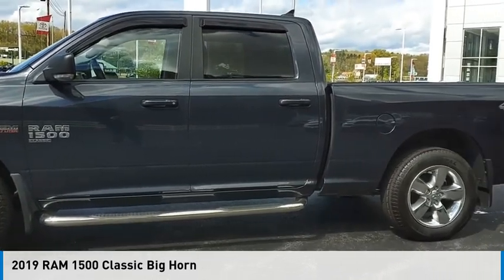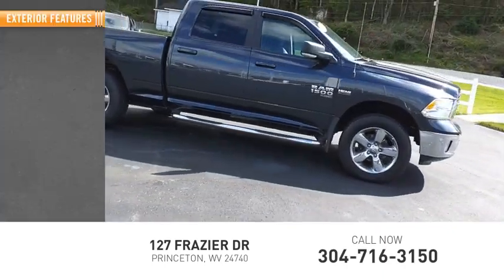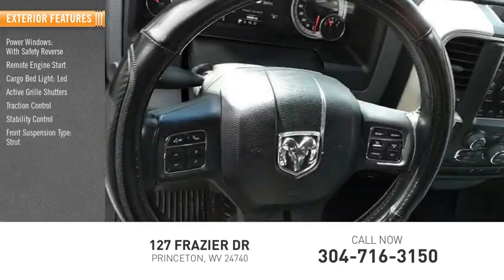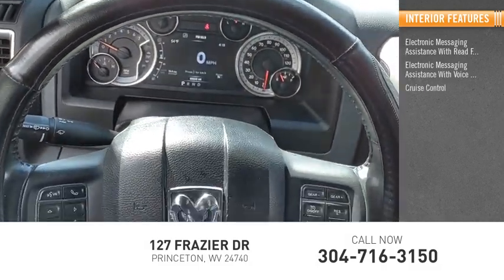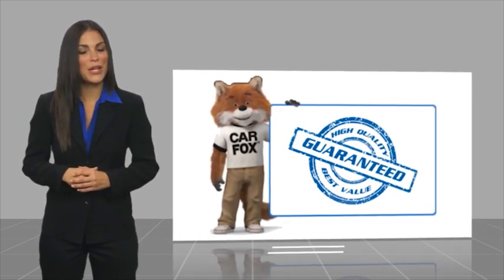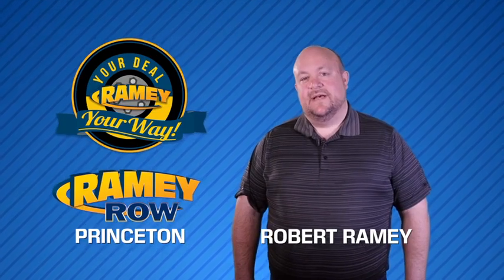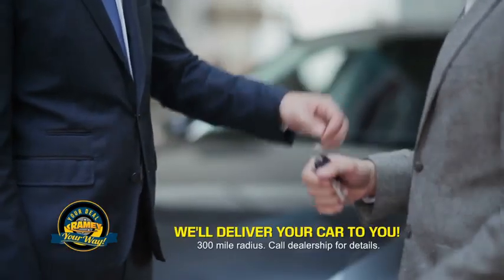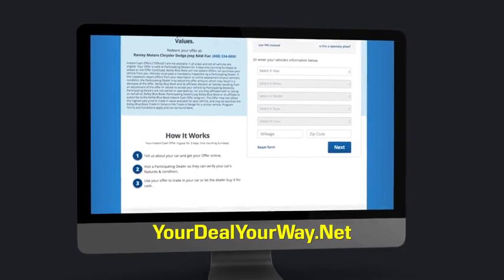2019 RAM 1500 Classic Princeton WV T-23794A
2019 RAM 1500 Classic Big Horn

Ramey Motors
127 Frazier Dr